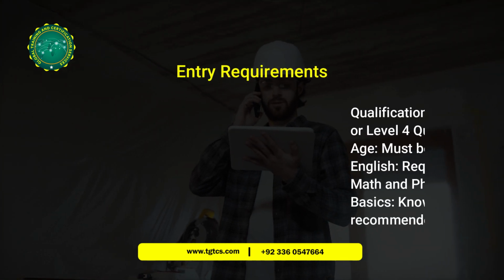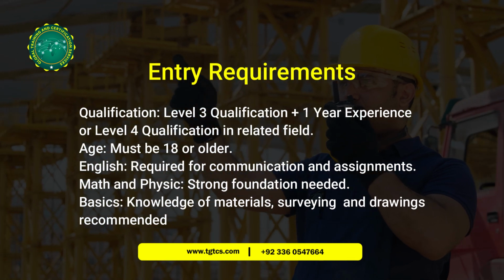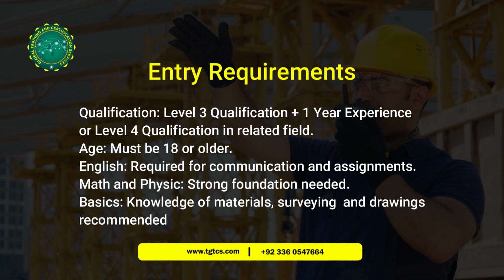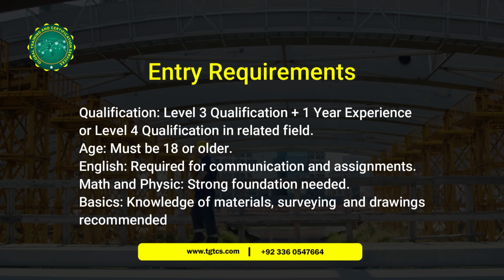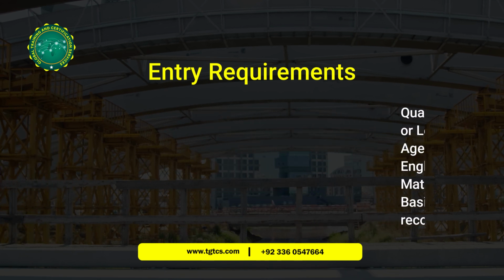ICTQual Level 5 Diploma in Civil Engineering 240 Credits Two Years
🚧🔧 𝐔𝐧𝐥𝐨𝐜𝐤 𝐘𝐨𝐮𝐫 𝐅𝐮𝐭𝐮𝐫𝐞 𝐢𝐧 𝐂𝐢𝐯𝐢𝐥 𝐄𝐧𝐠𝐢𝐧𝐞𝐞𝐫𝐢𝐧𝐠! 🌍🏗️
Ready to build a strong foundation for your career in Civil Engineering? The ICTQual Level 5 Diploma in Civil Engineering is your gateway to an exciting two-year journey, packed with 240 credits and practical knowledge in the world of construction, design, and infrastructure!
✅240 Credits of comprehensive learning
✅2 years of in-depth study and hands-on experience
✅Master the skills to excel in civil engineering design, construction, and project management
✅Prepare for career opportunities in construction, infrastructure development, and more!